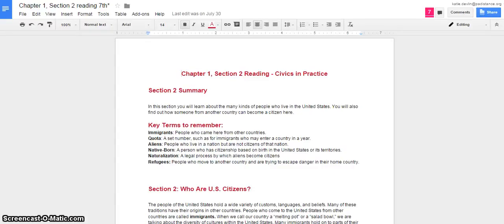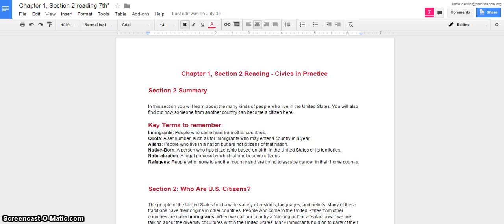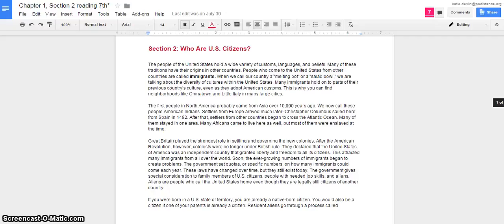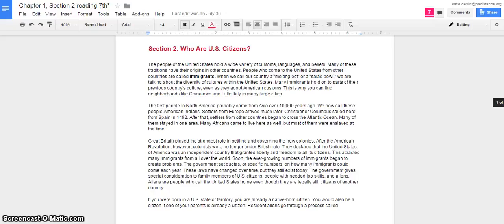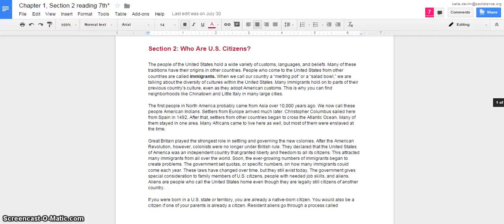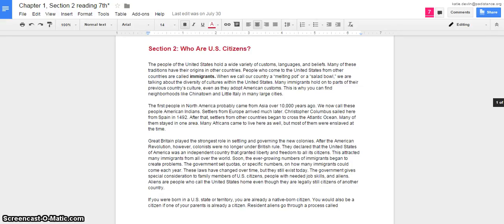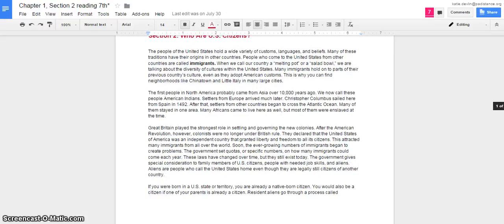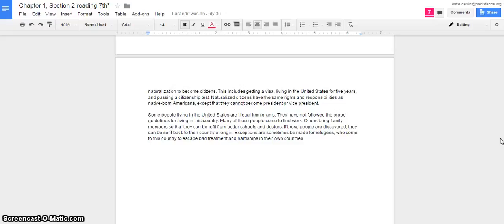Ch1 Section 2 7th